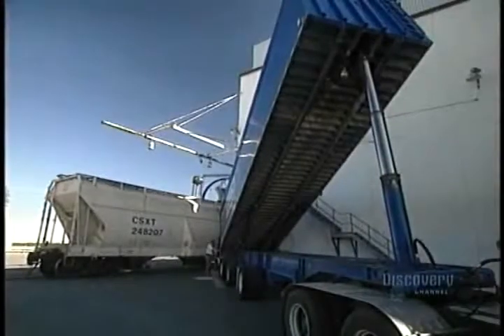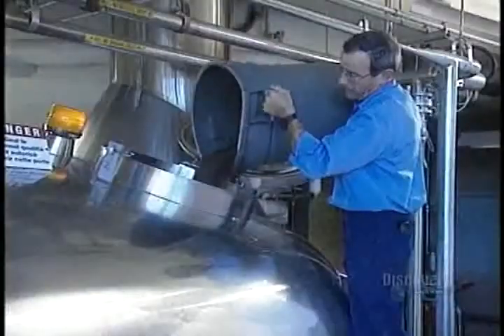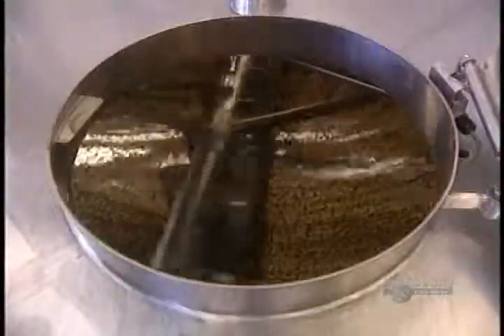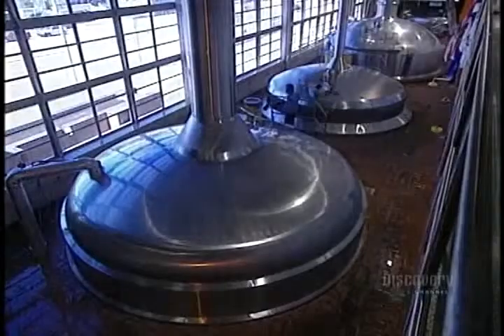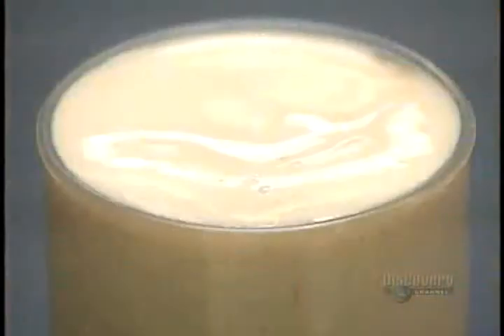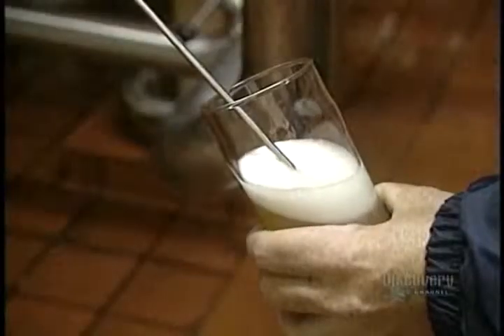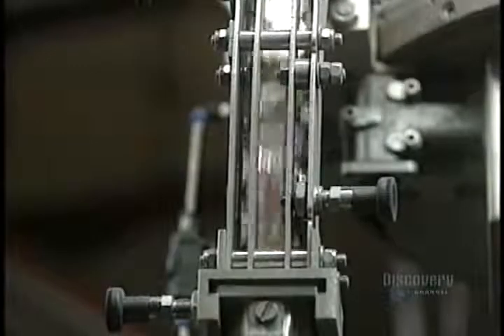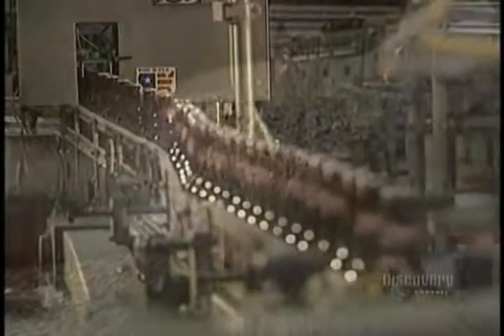How It's Made: Beer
How It's Made series.